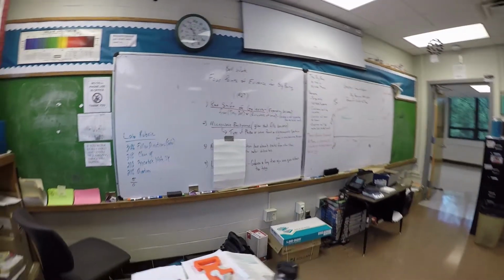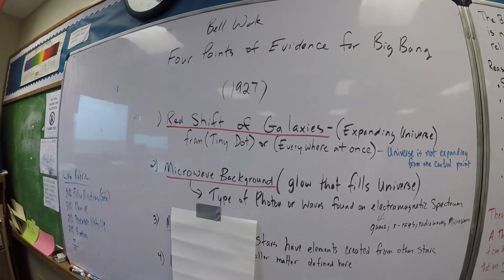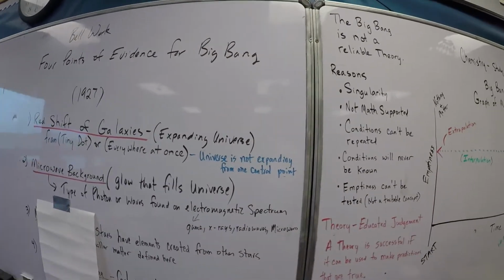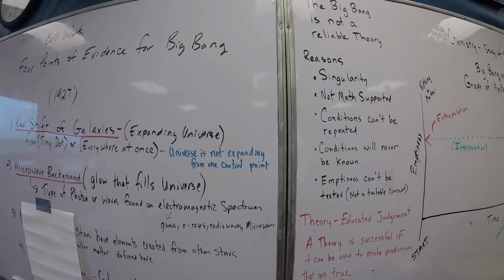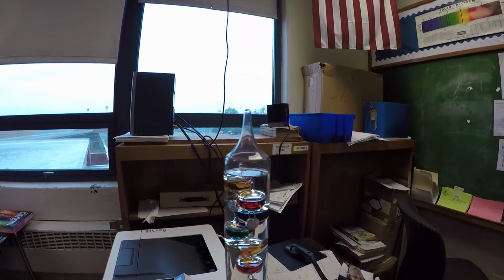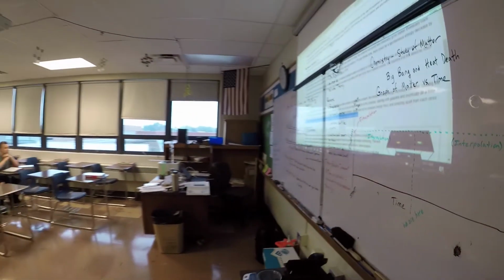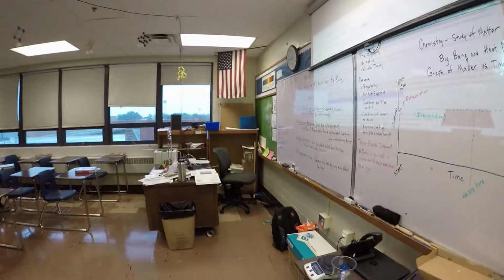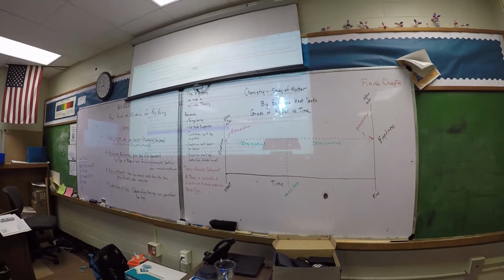The Big Bang is not a reliable theory.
Why is the Big Bang an unreliable theory?
It is a singularity.  The scientific method can never be used to prove it, because emptiness is not capable of being tested.
It is not mathematically proven, the assumption is that matter can be smaller than our ability to discern and that makes it equal to nothing.  An infinite amount of nothing or a range of nothing does not justify 5/0.  No experiment has yet to prove Ex Nihilo or that something and nothing are equivalent.
Truth requires there to be a lie or a false statement, because truth is opposite of a lie. Why is Science needed if its primary theory states that no opposites exist?  If truth is not dependable, then why seek to know the truth?
The Big Bang looks back in time for its evidence, however look forward in time to the end and all the evidence disappears.